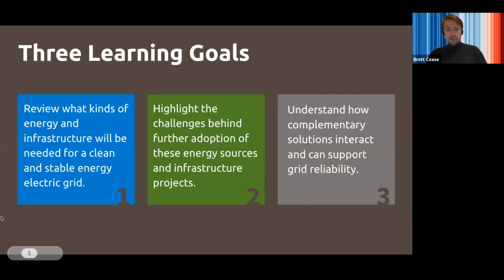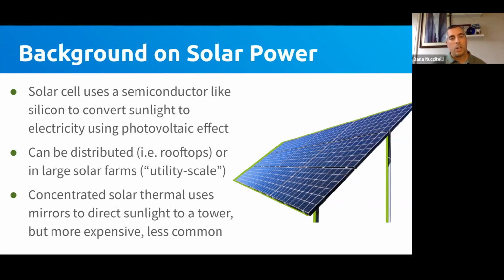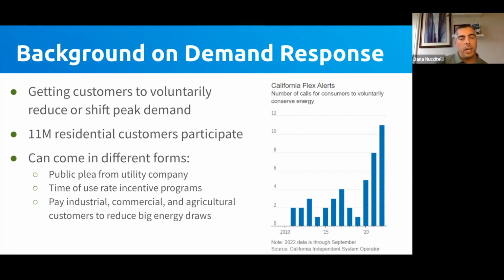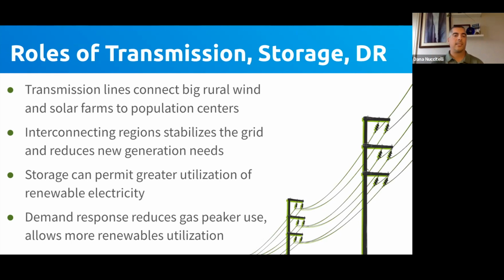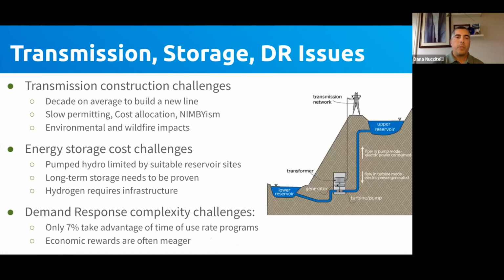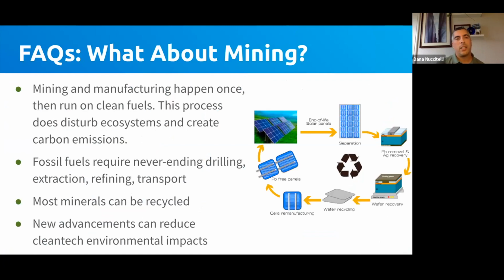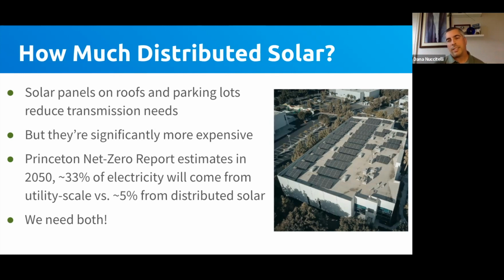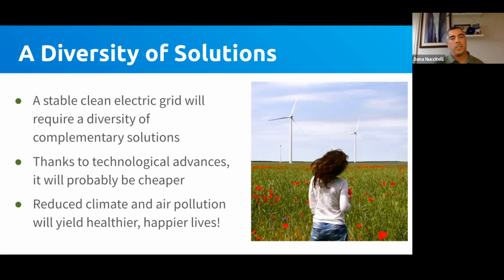CCL Training: How to Create a Clean and Stable Electric Grid - Part One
Join CCL Research staff for a two-part training that will provide an overview of what kinds of energy and infrastructure will be needed for a stable, clean energy electric grid and the main technologies that are most likely to get us there.